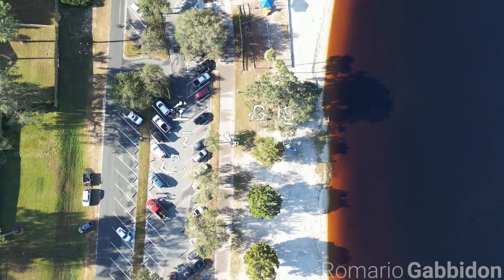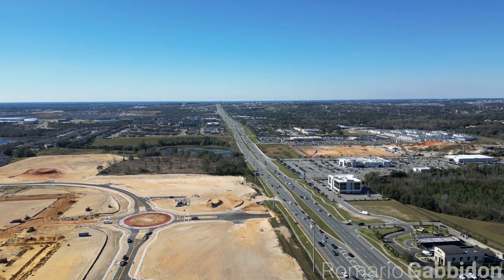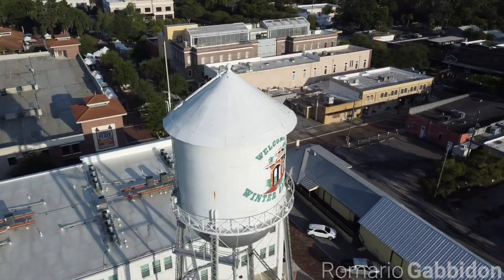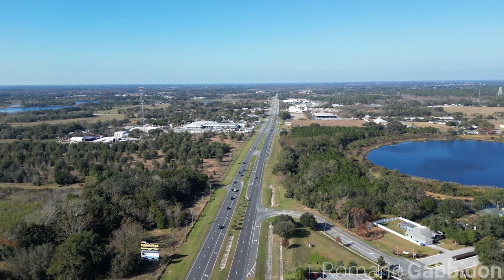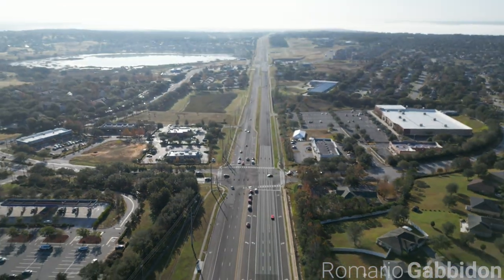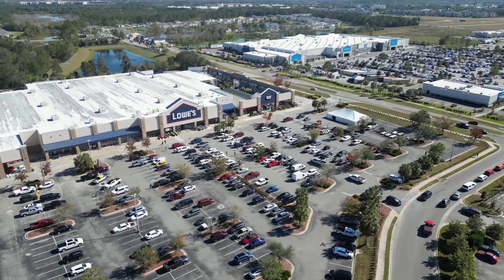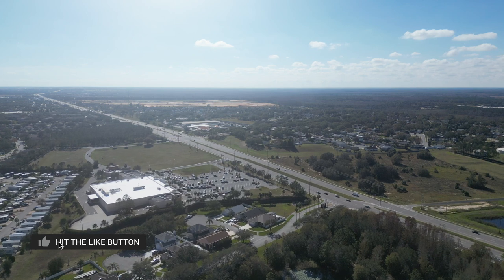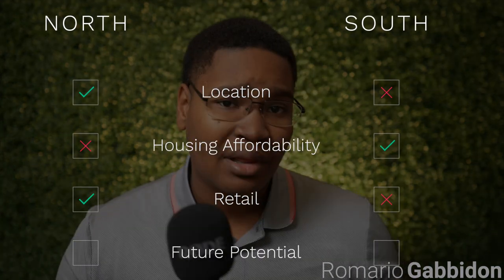Living in Clermont Florida | Which Side is Better?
I've had quite a bit of folks reach out that are interested in living in Clermont Florida. However I've noticed that they don't love both sides of Clermont the same. Both north and south are equally amazing in their own way, and so in today's video I dive into the similarities and differences of both areas to help you gain clarity on which area might be best for you!

Interested in Buying or Selling a home in Orlando Florida? I'd love to partner with you as your Real Estate Advisor! Here's how you can reach out: